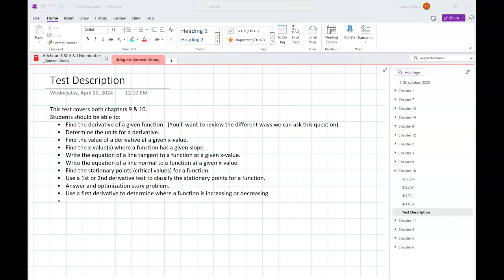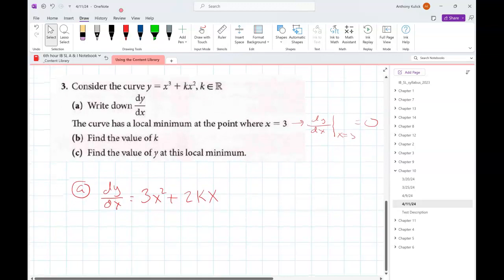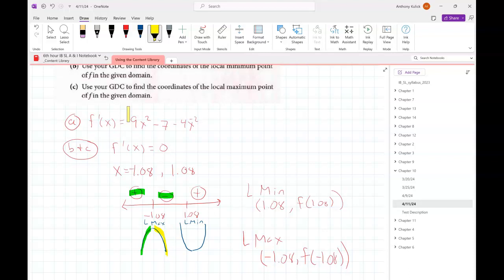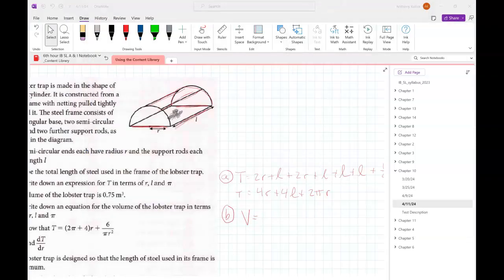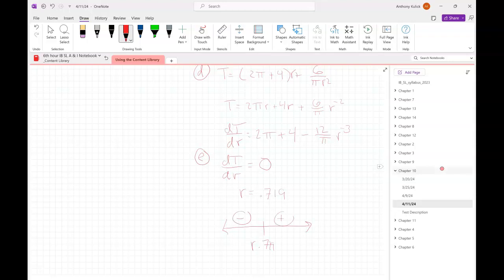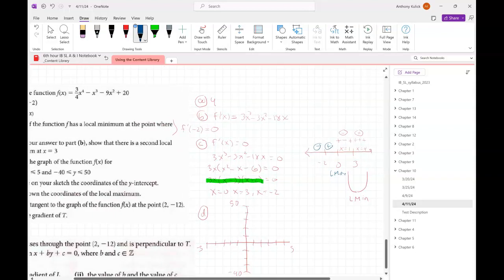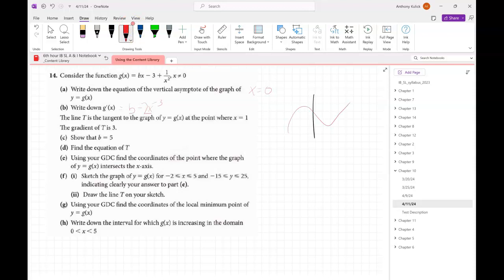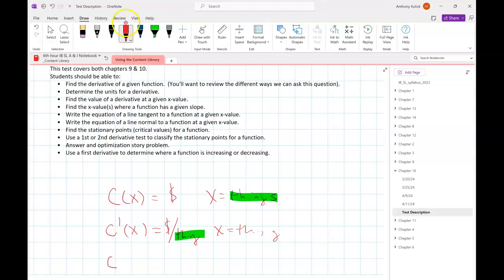4/11/24 IB SL - 6th hour